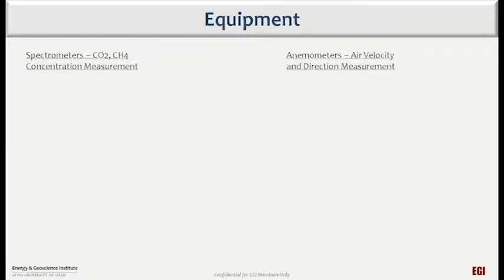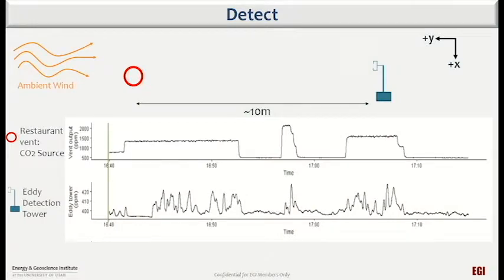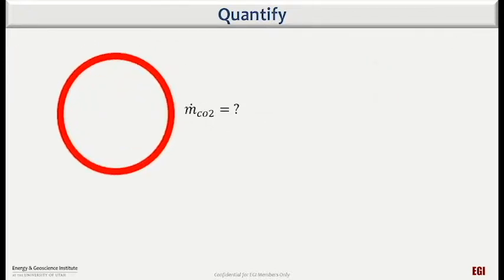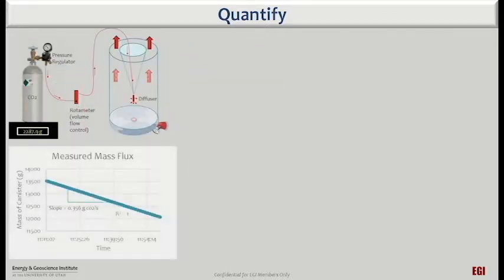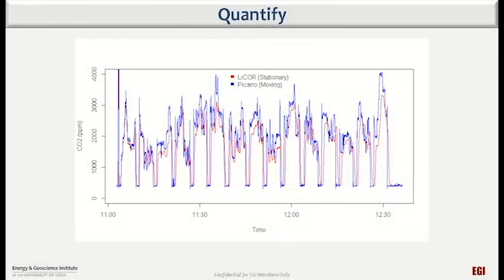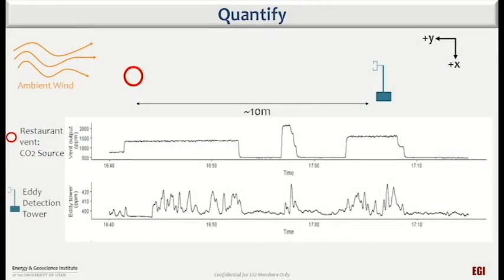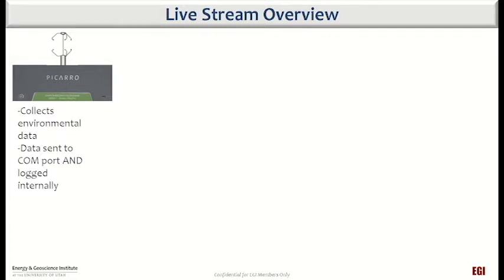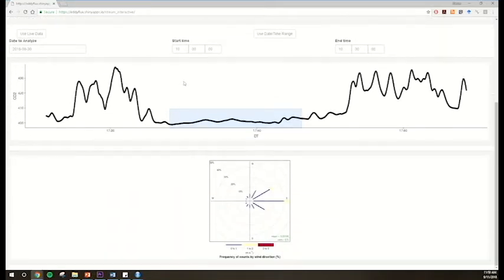Carbon Surface Source Detection - Project Overview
This is a general project overview of my research at the University of Utah in the field of carbon sequestration.